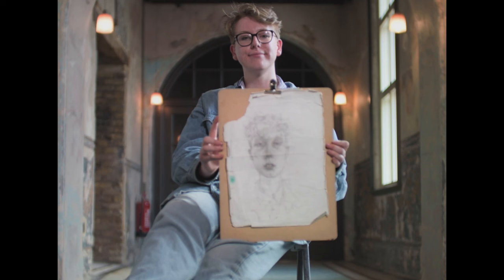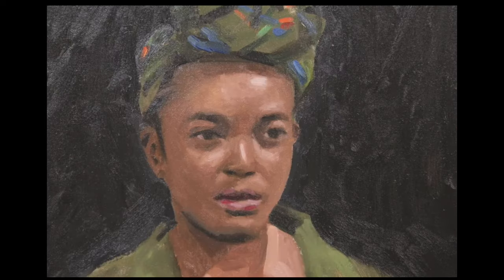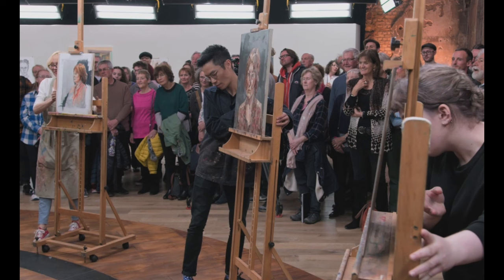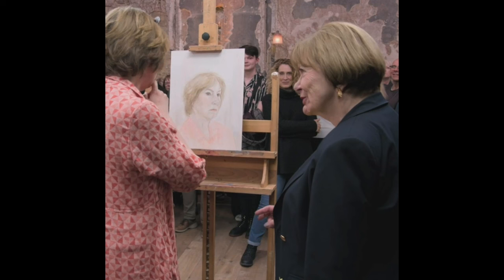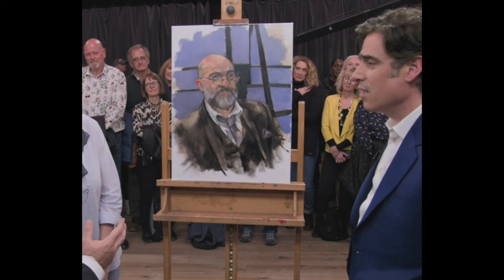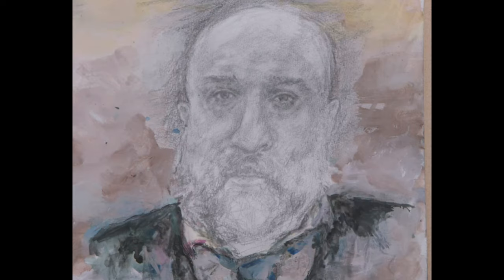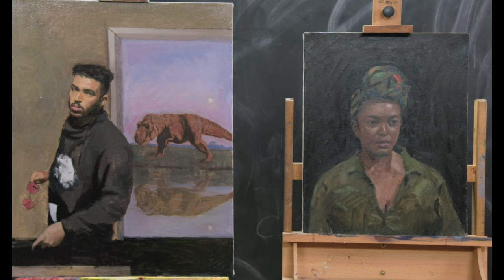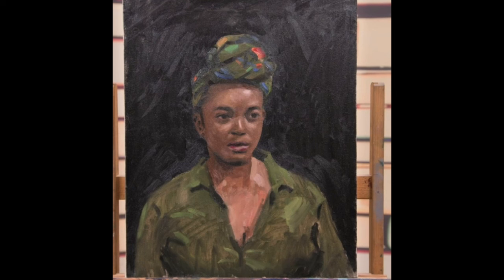Portrait Artist Of The Year Season 6 episode 8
Portrait artist of the year season 6 episode 8. There are so many good painters on this program today. I wanted all of the finalists to win. This is the last regular episode of portrait artist of the year 2020 because the next episode is the semi finals. That is my favorite episode because all the finalists will paint the same model at the same time. That will be portrait artist of the year season 6 episode 9.

To learn more about me, go to my website.

Welcome to Jo Mackenzie You Tube Channel
Video title